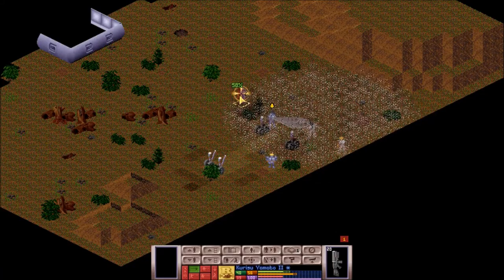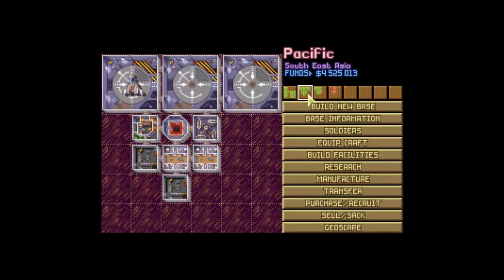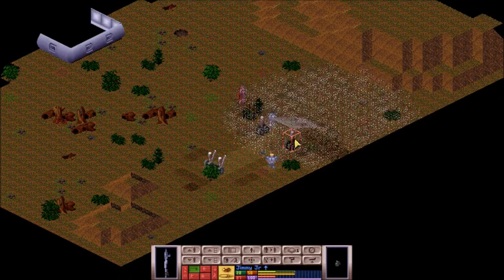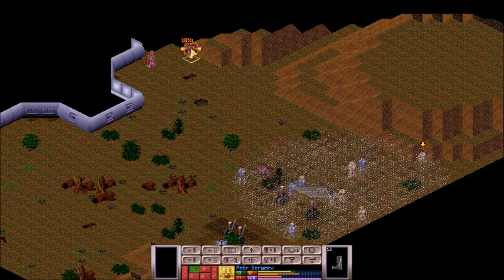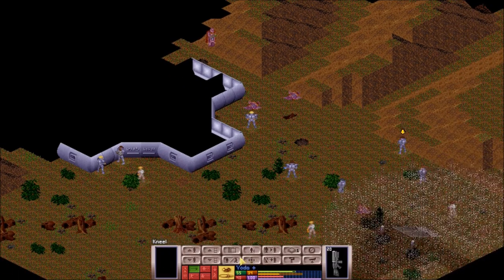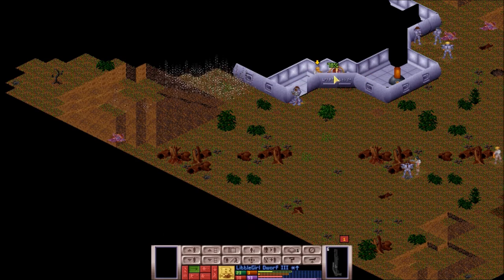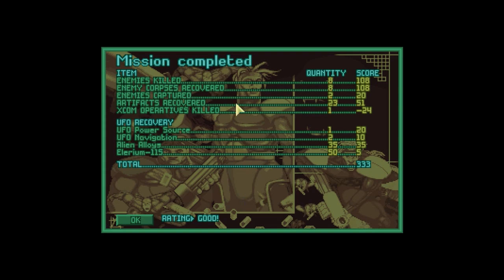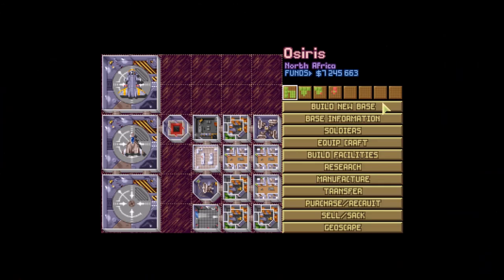Let's Play OpenXcom: UFO Redux | 19 | - "Goose Bay Floaters"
OpenXcom: UFO Redux is a mod built to be an expansion on to the original Xcom UFO Defense.  It adds several new features and added gameplay, including a new enemy faction.